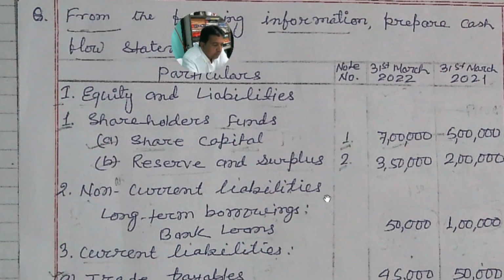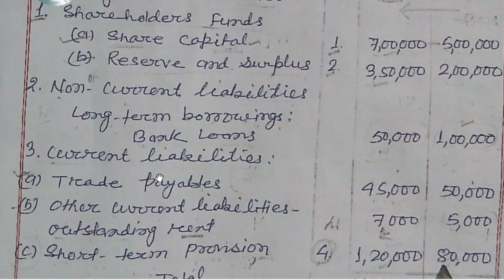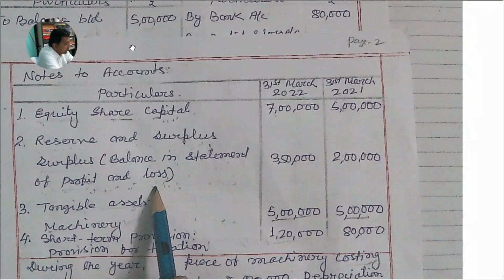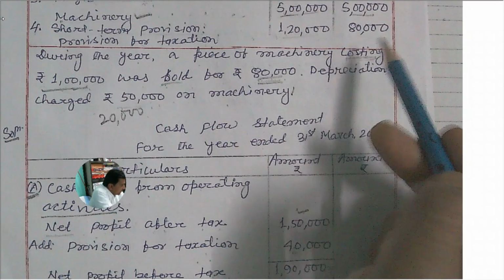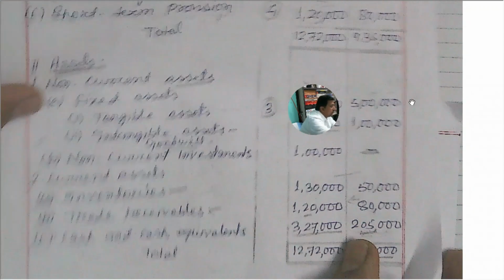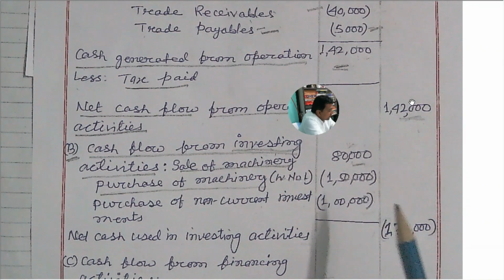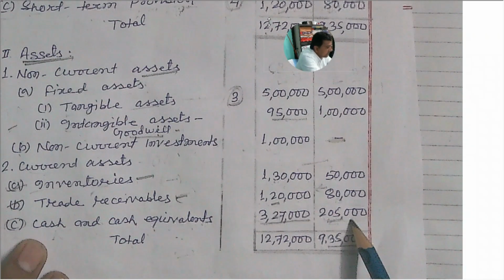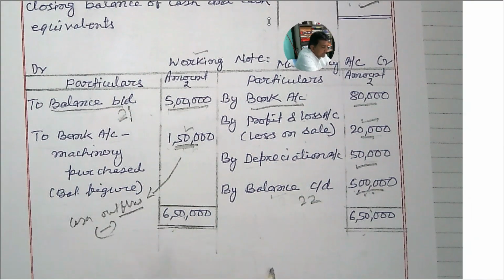CASH FLOW STATEMENT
For class XII and B.com students